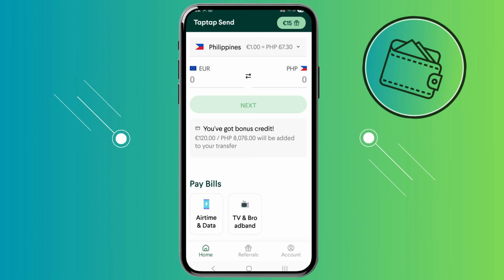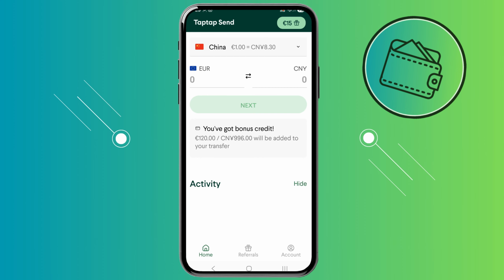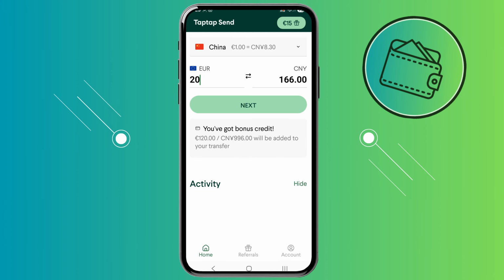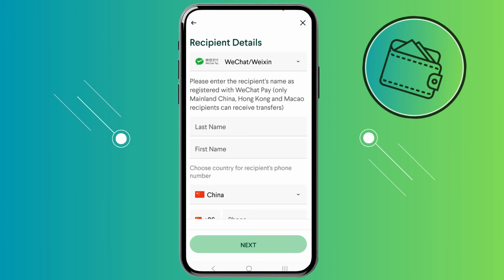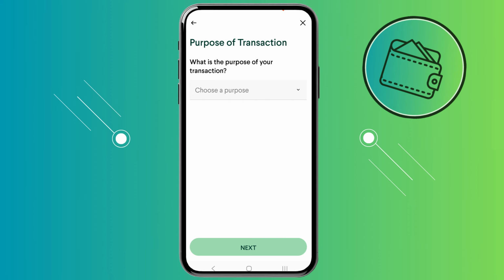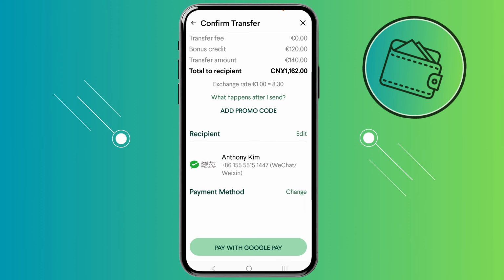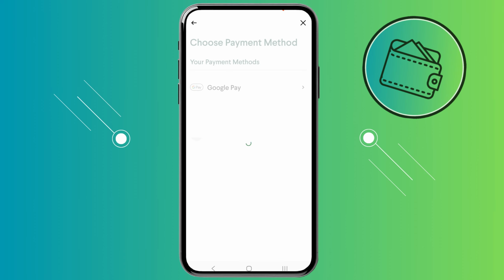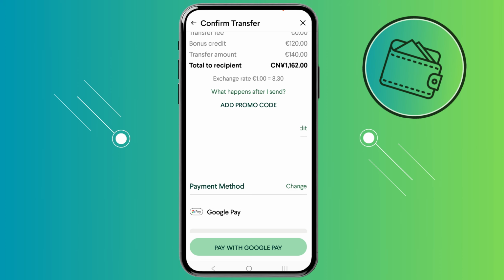How To Send Money From UK to China Using TapTap Send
How do I transfer money from United kingdom to China with Taptap Send app? In this video tutorial, I’ll show you how to move cash from UK to china with Taptap Send. Enjoy!